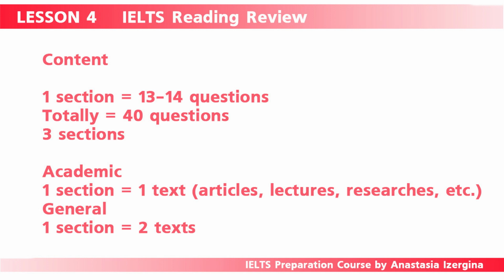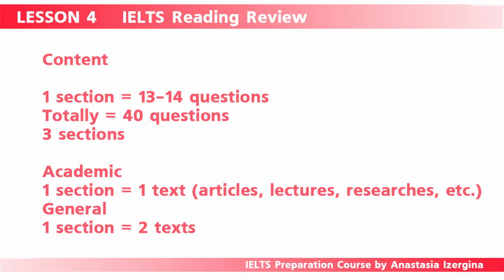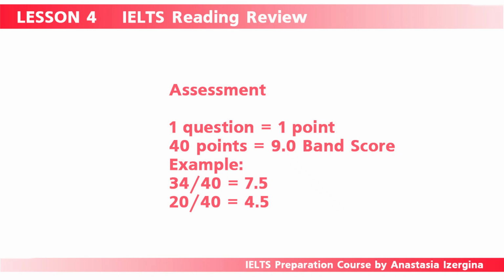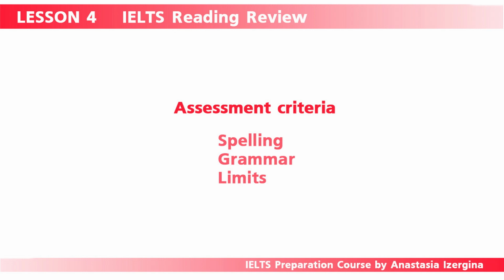Lesson 8.1 – Theory – IELTS Reading Review